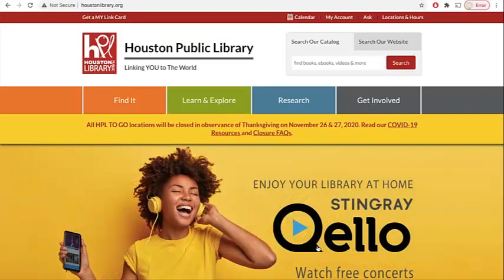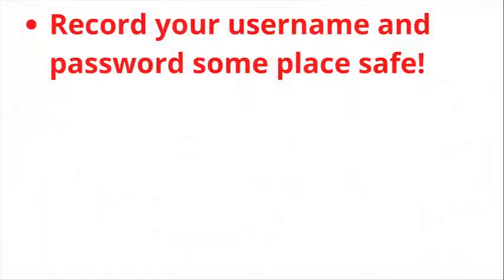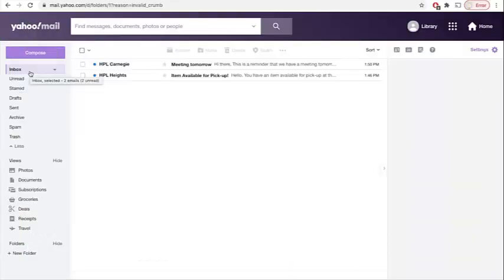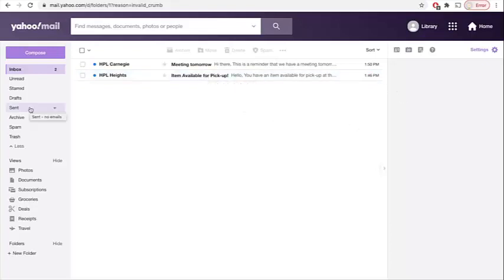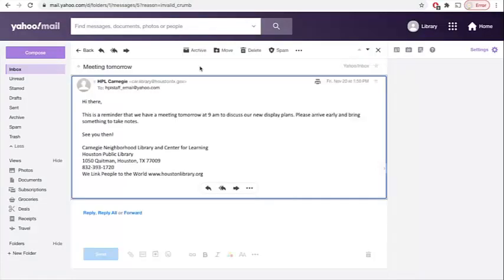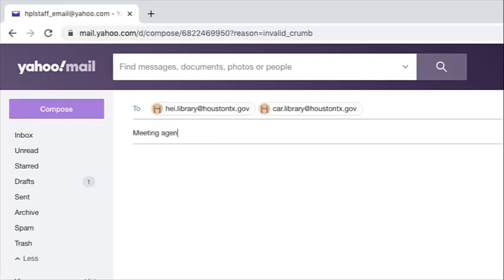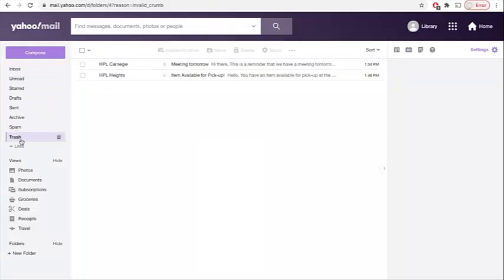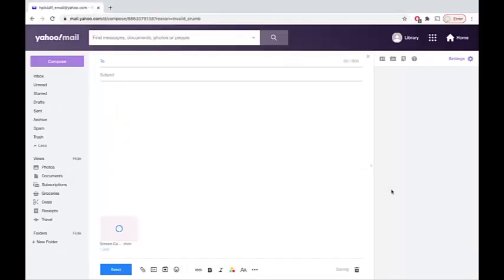HPL Virtual Computer Class Email Basics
Learn how to use email in our virtual computer class.